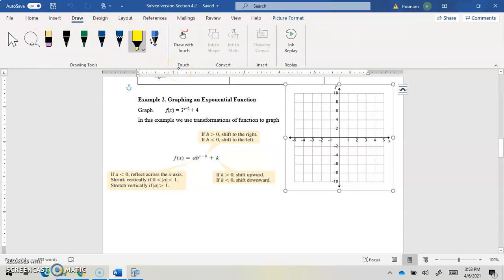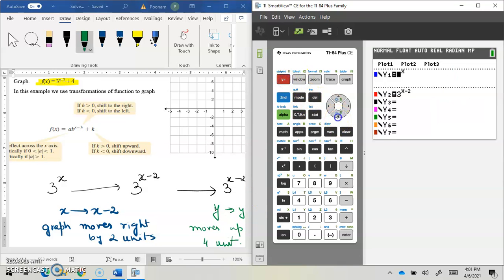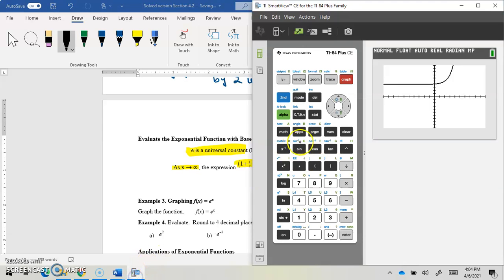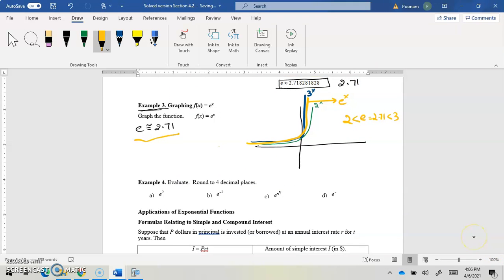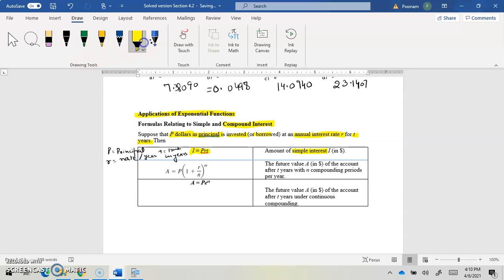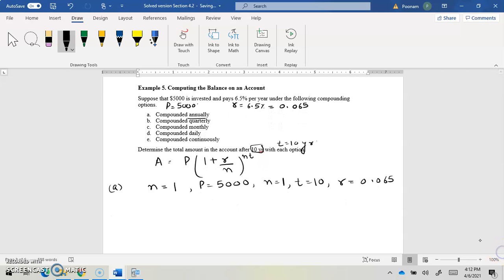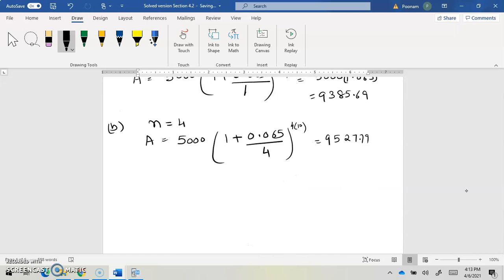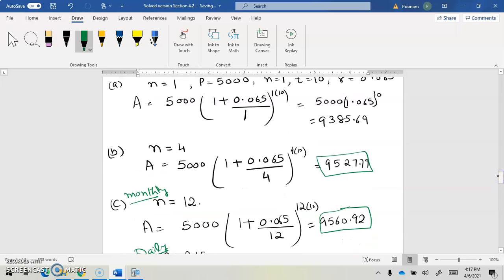Exponential Functions Part 2